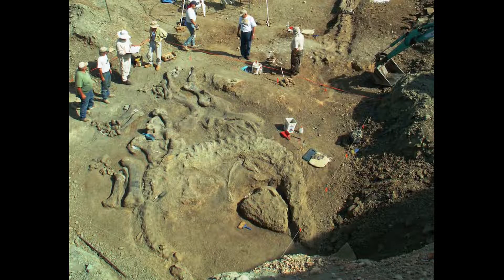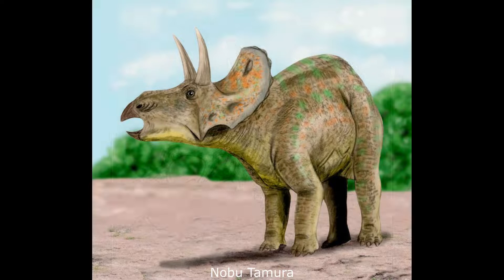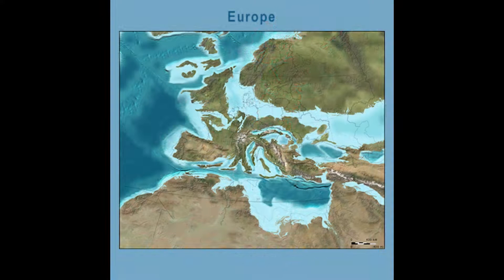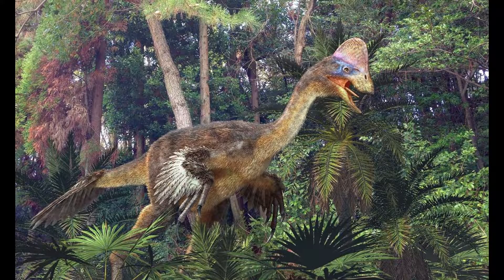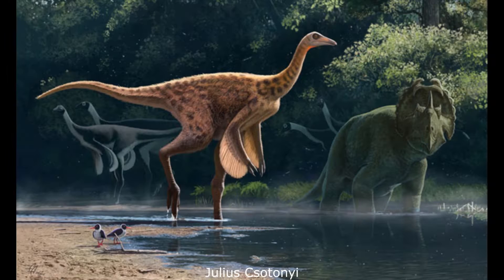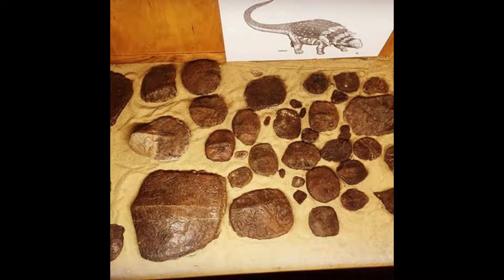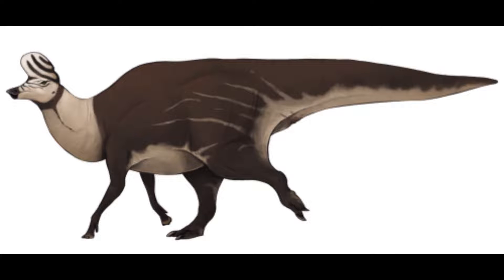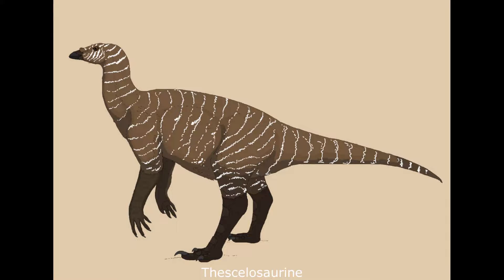Speculative Evolution: Paleocene North America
Welcome to my first video that details my Alter Earth speculative evolution project! We will be exploring the dinosaur faunas of Paleocene North America. I hope you find it interesting. If you like this type of content, let me know as I've got plenty more to say on the subject.